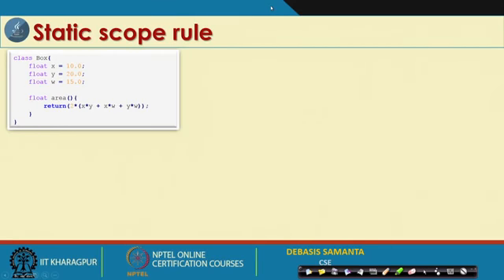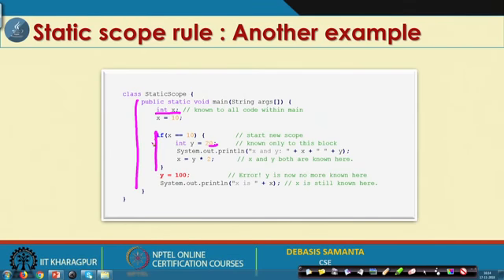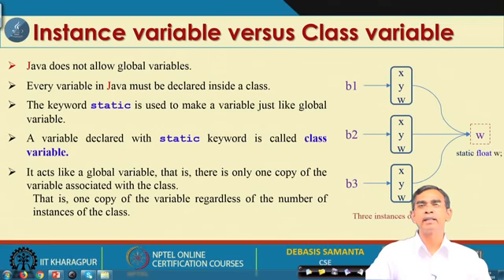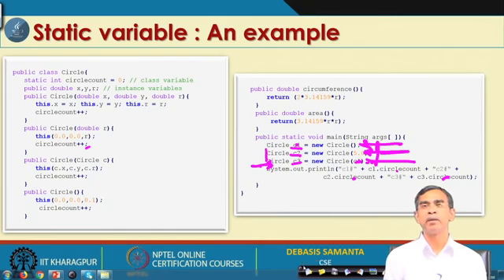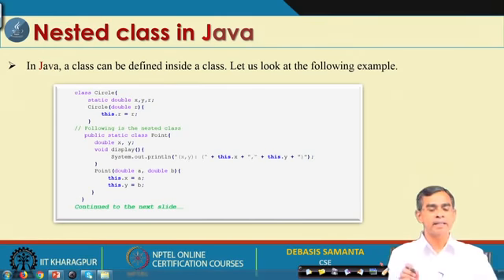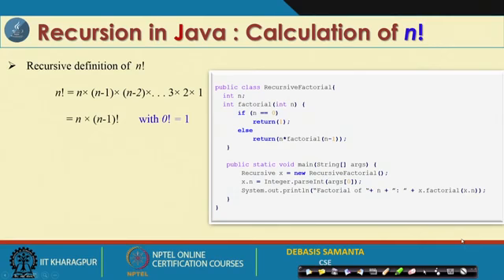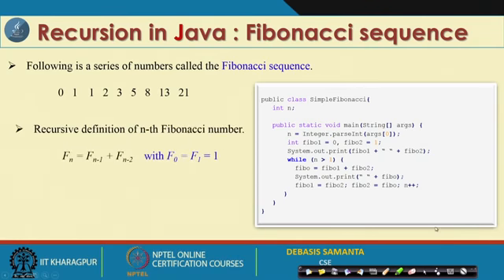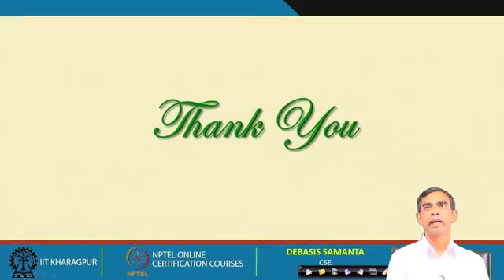Lecture 11Java Static Scope Rule